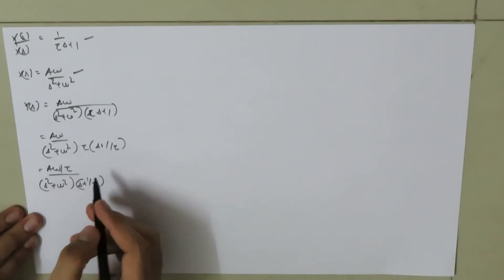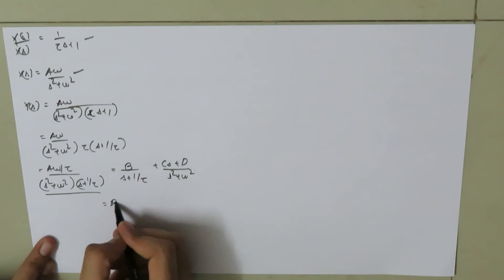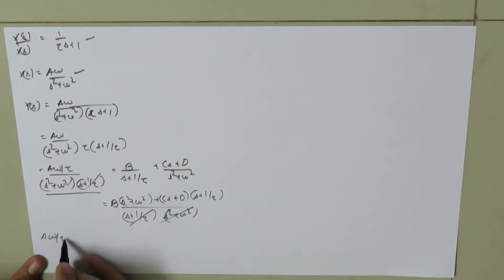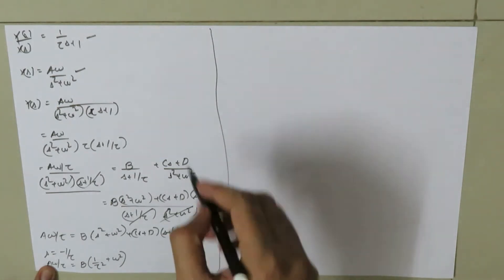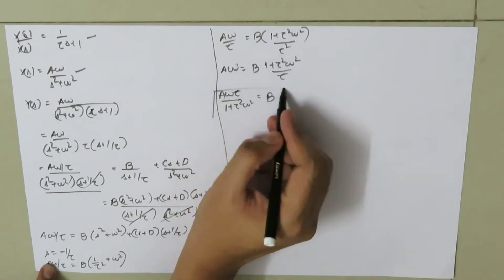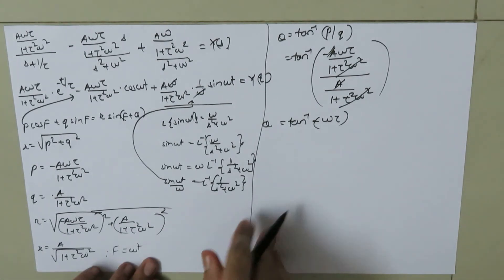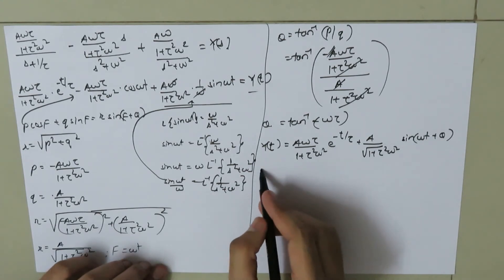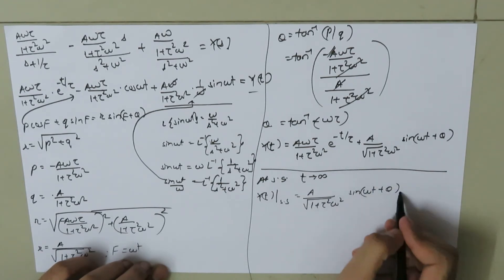Sinusoidal response equation for first order control system